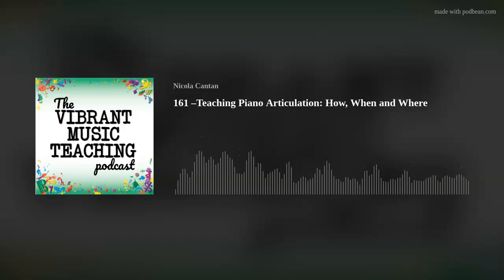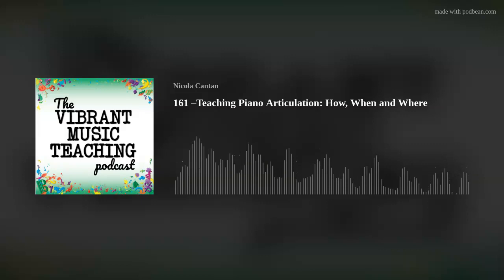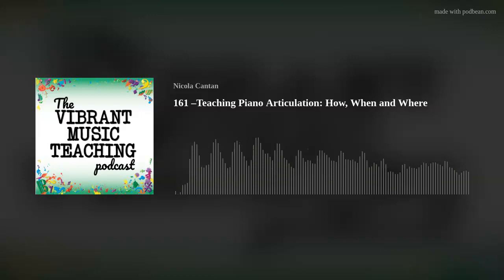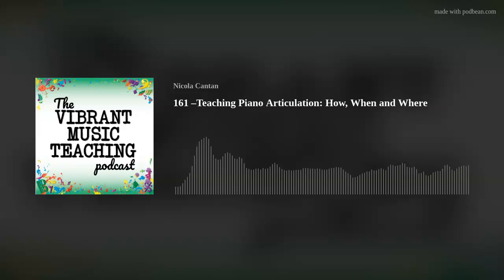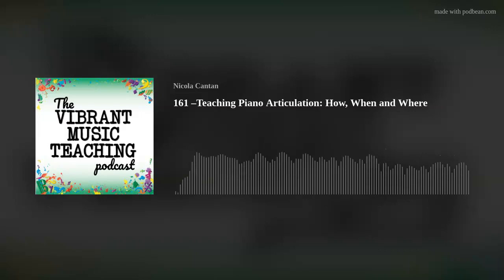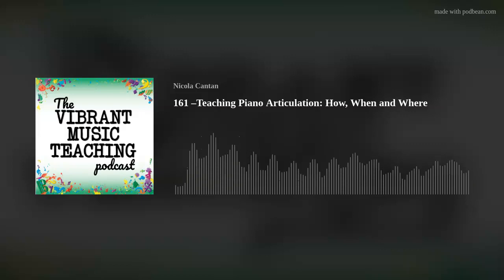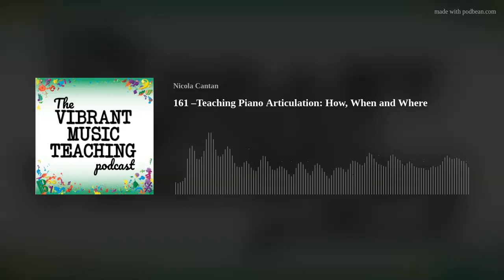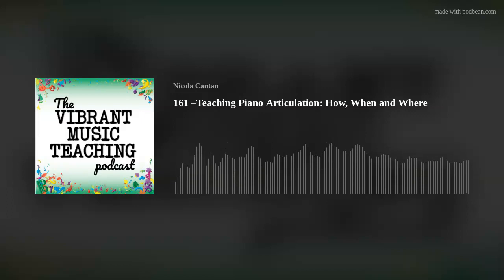161 –Teaching Piano Articulation: How, When and Where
Let’s get you teaching what all of these piano articulation signs mean so your students play in a healthy and expressive way.